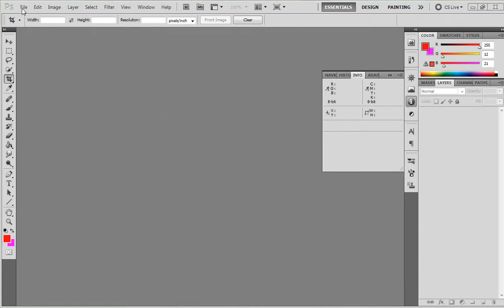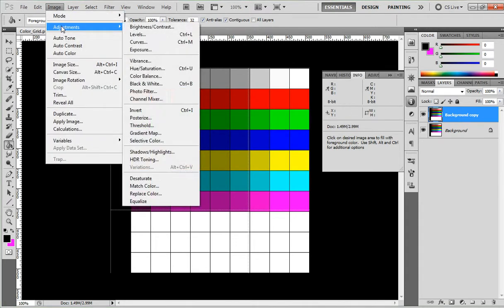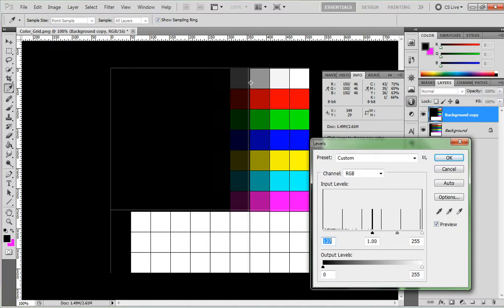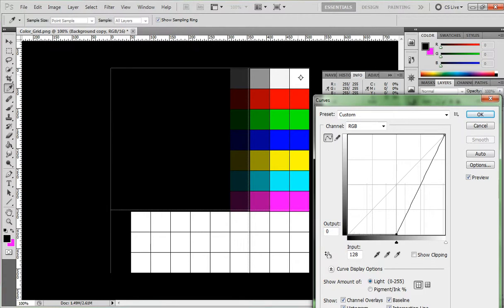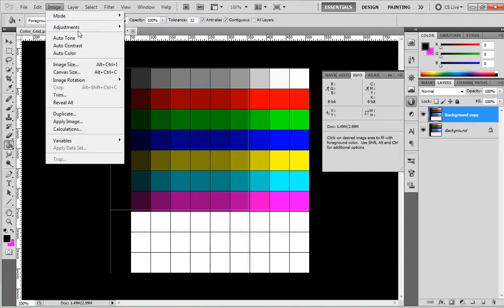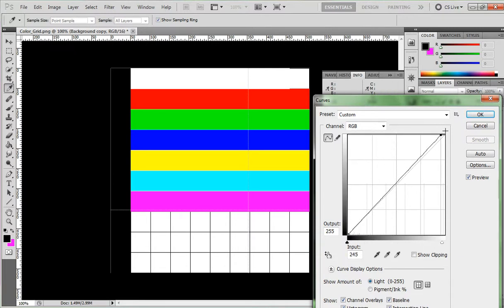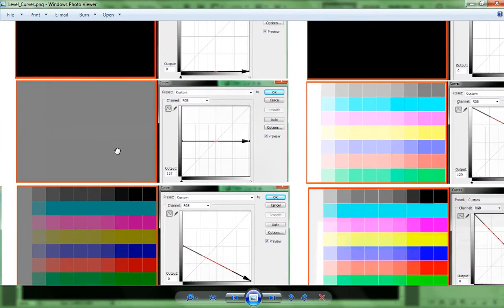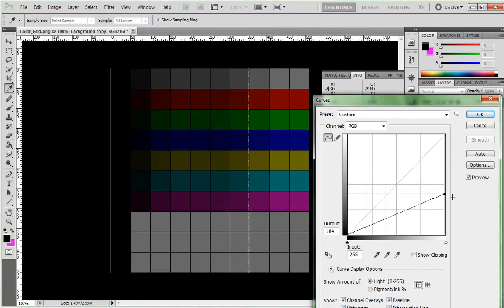Difference between Level, Curves in photoshop with simple comparison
We have so many videos which talks about level and curves.
This video is made to help everyone understand how level and curves works. And which settings in level and curves makes the output same. Why curves gives more option than levels etc.,
This video will expand your view on using levels and curves in photoshop going forward.
Hope u  enjoy watching this video.